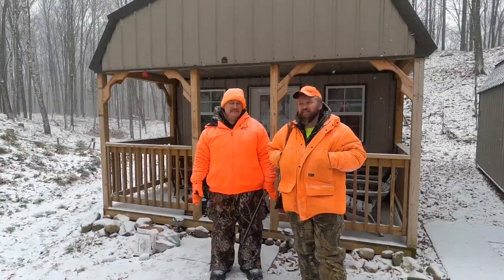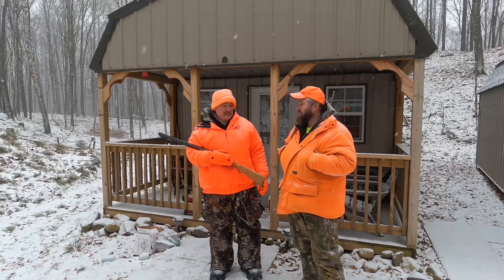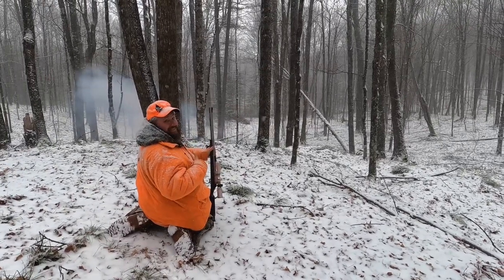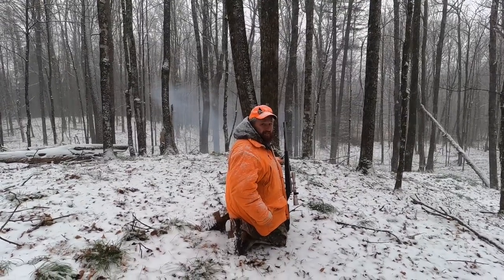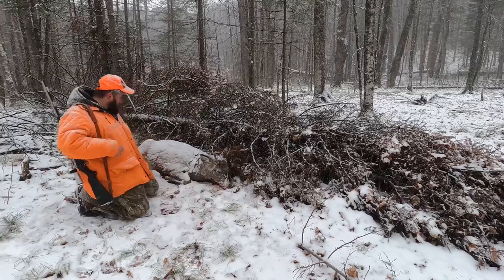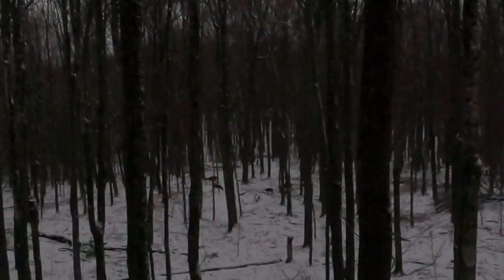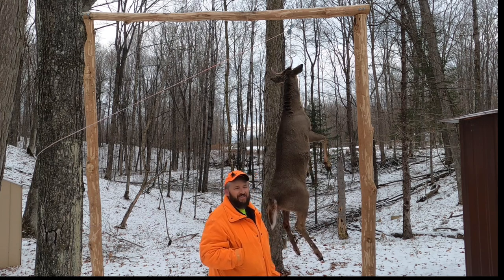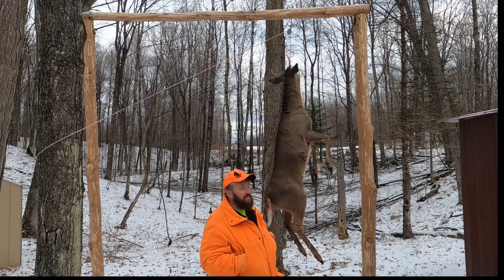Muzzle loader hunt at the off grid Cabin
In this video I document my 2022 Wisconsin muzzle loader hunt, this hunt takes place in the woods behind my off grid  cabin. Nothing says freedom better than harvesting wild game, living off the land, and spending time living off the grid.